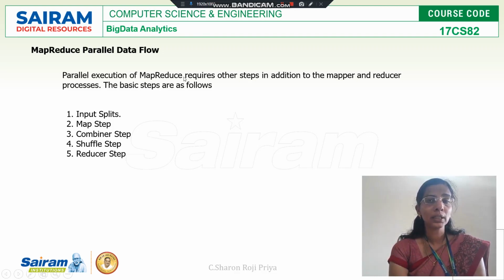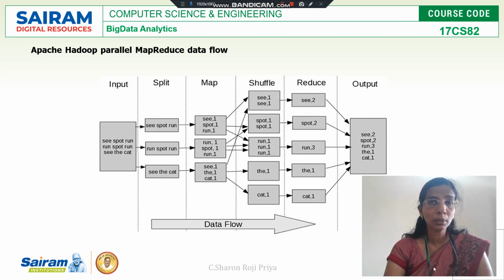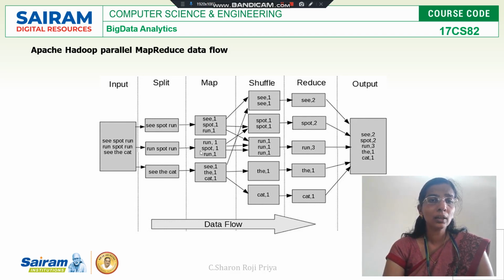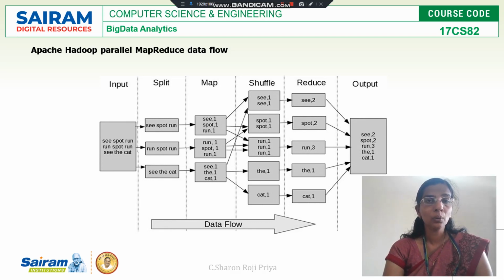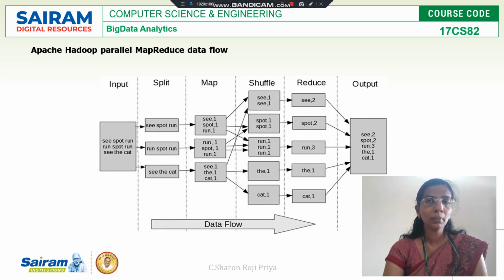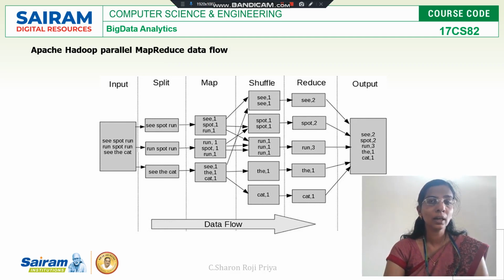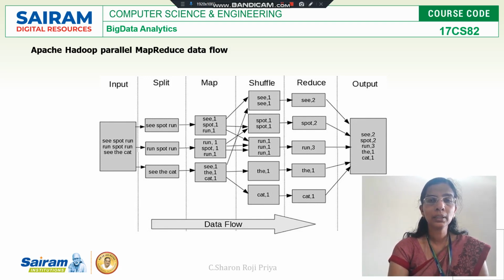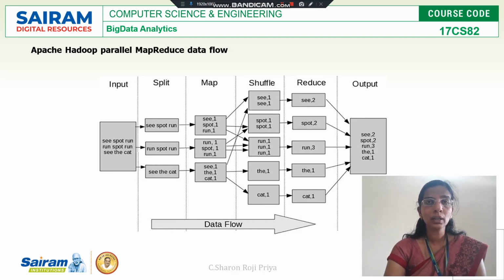LectureVideos_17CS82_Big Data Analytics_Module1_Hadoop MapReduce Framework:Data Flow_C.Sharon Roji